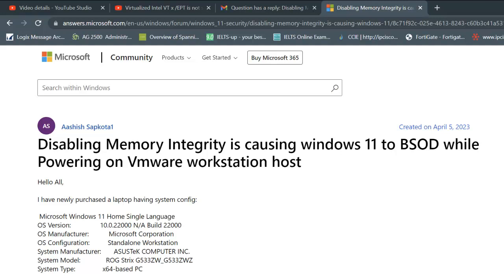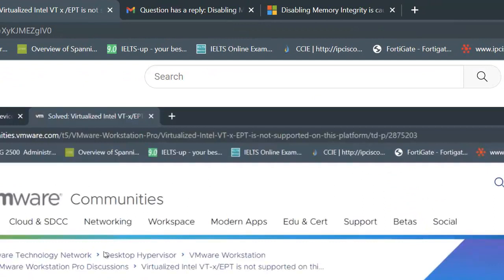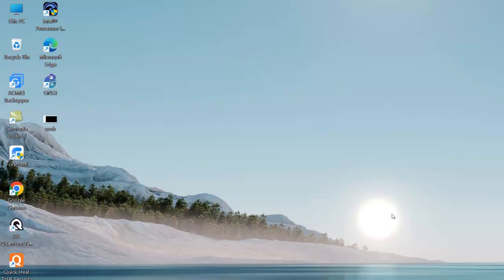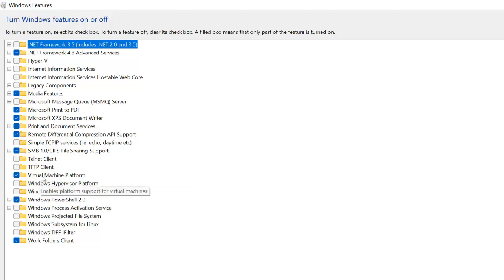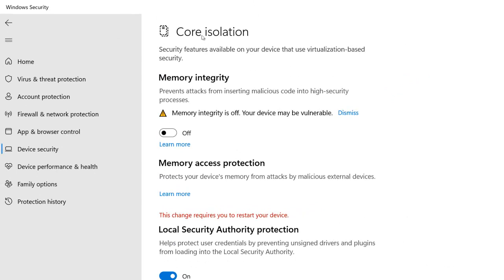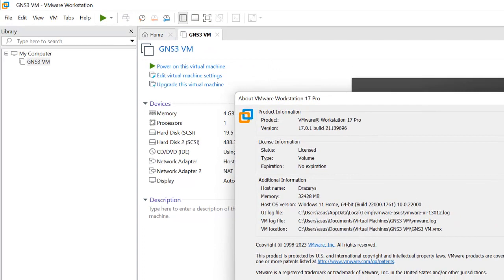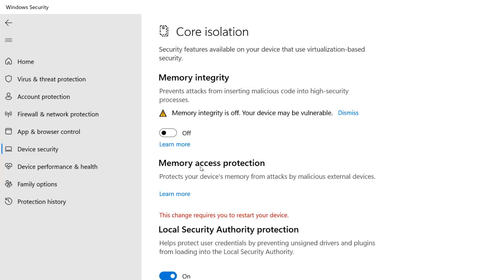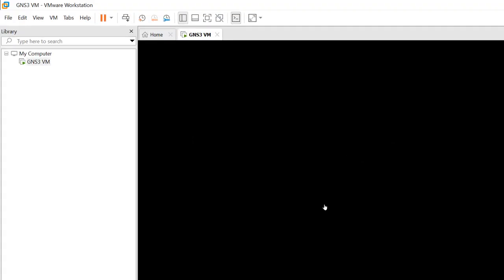Solved !! Virtualized Intel VT x /EPT is not supported on this platform.Part 2.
Refer My previous Video where I have summarized the Steps for Disabling Hyper-V with CMD and Power Shell command and ultimately I just disabled virtualized engine to bypass the encountered issue.

In this Video I got the ultimate solution that I was missing in previous video and it worked for me .

Troubleshooting Summary

1. Disable Memory Integrity :  Click on Windows -- Search CORE ISOLATION -- DISABLE MEMORY INTEGRITY.

2. Disable Hyper-V Feature from Windows : Control Panel --  Programs & Features -- Disable/Uncheck Windows Hypervisor Platform.

3. Enable Virtual Machine Platform :  Control Panel -- Programs & Features -- Enable/Check Windows Hypervisor Platform.

4. Make sure you have enabled/checked Virtualize Intel VT-x/EPT or AMD-V/RVI.